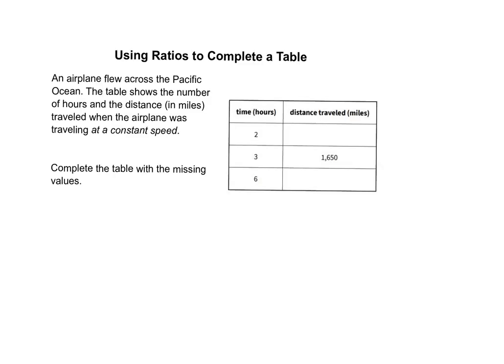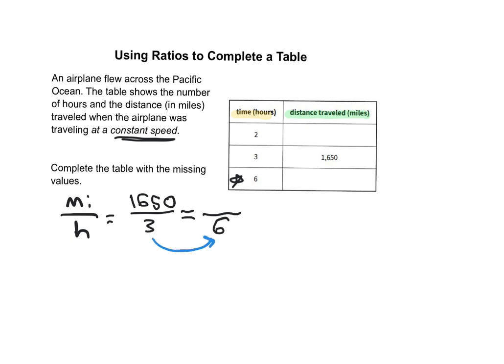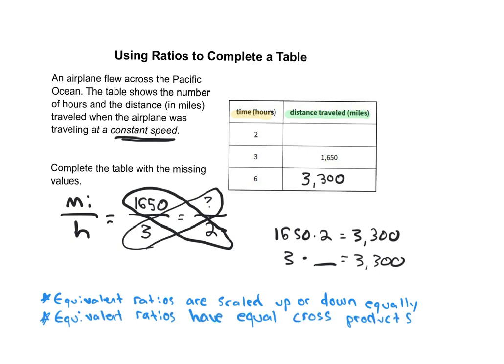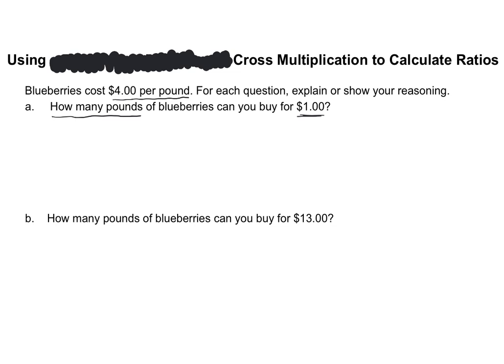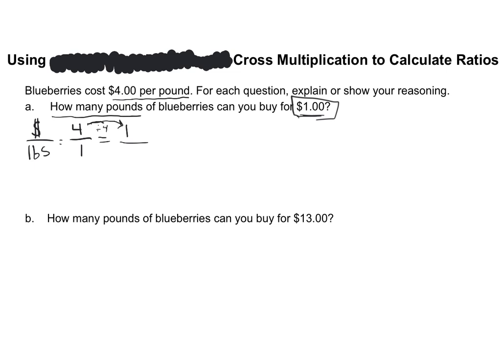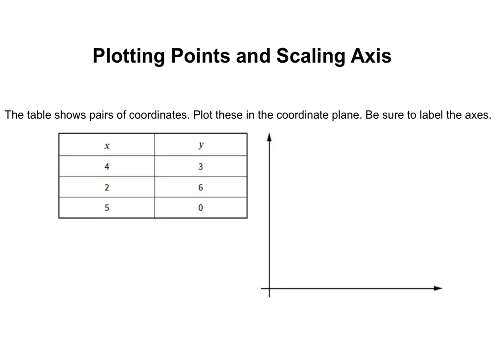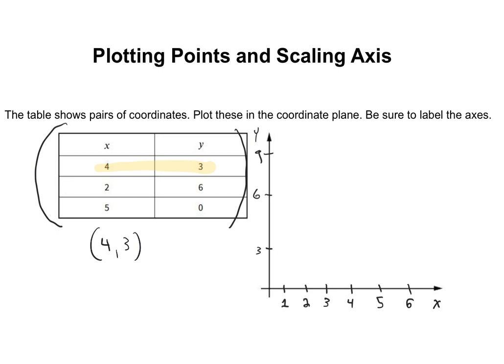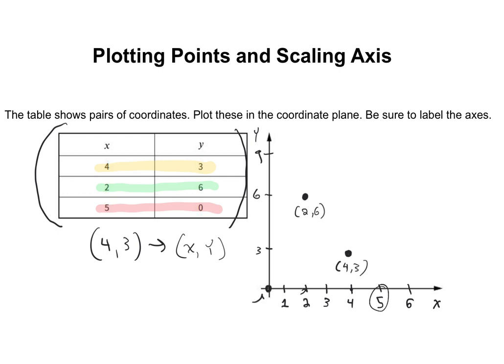Hot Sauce_ Background knowledge mini lesson